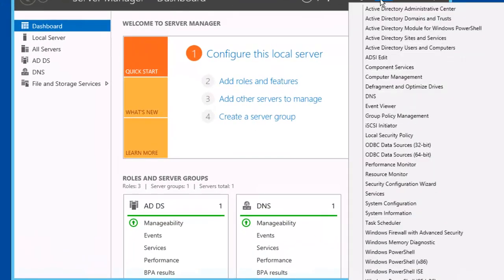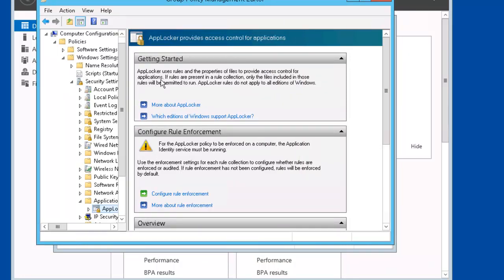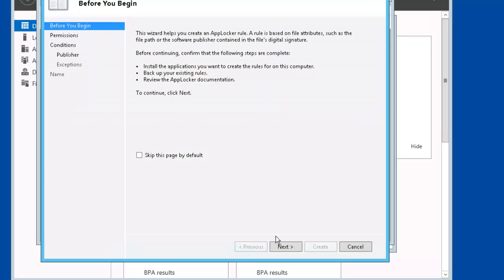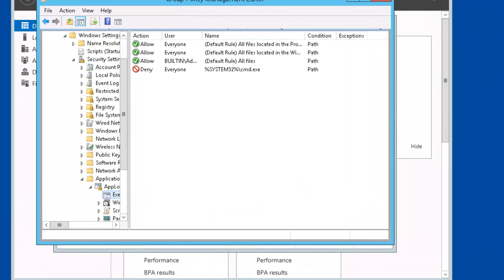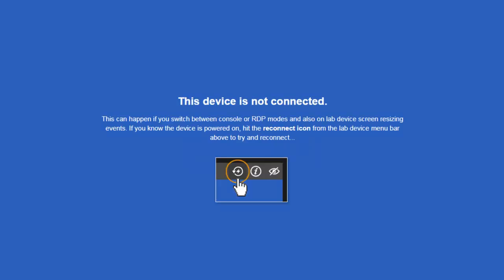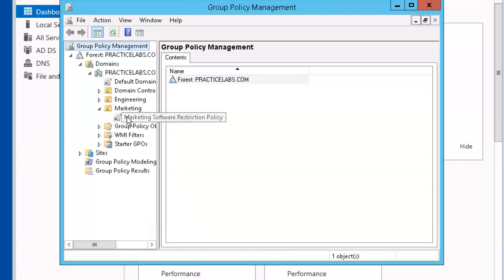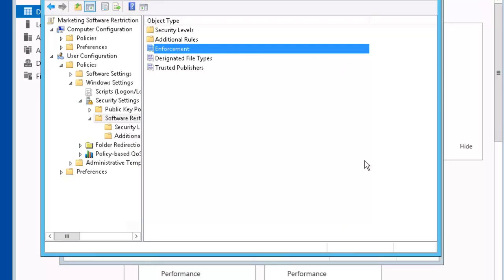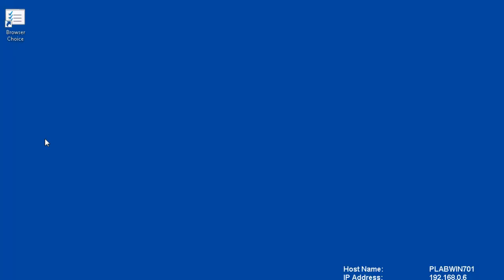Configure Application Restriction Policies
Configure AppLocker
Configure Software Restriction Policies